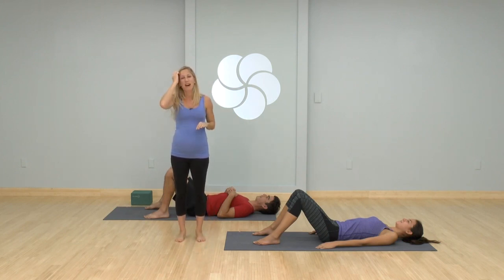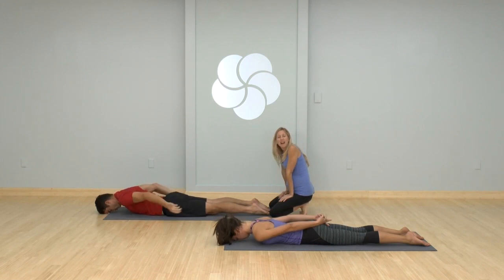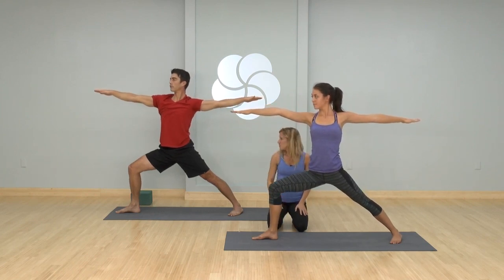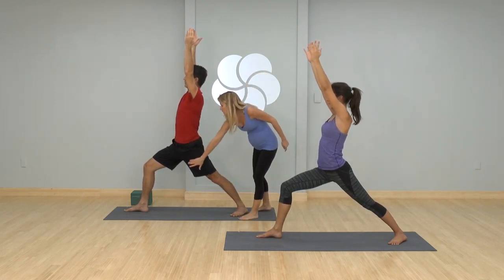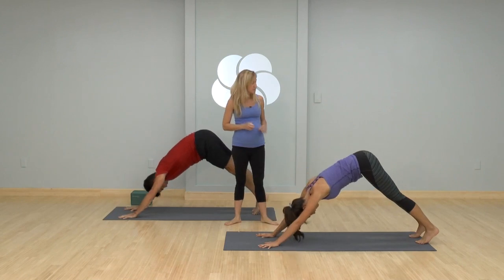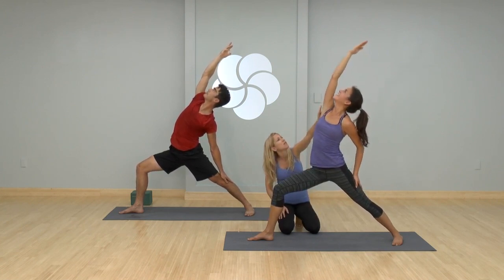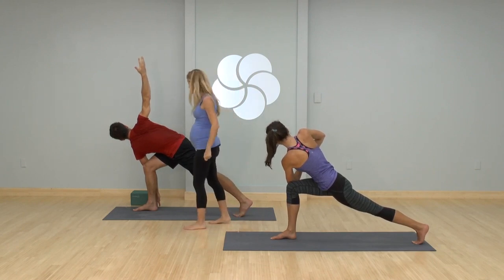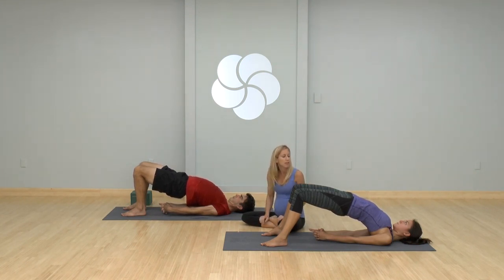Tis the Season with Jesse Schein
The holidays are amazing, but they can also be stressful. Let this be your hour to stretch, sweat and get a solid yoga class in. Recommended props: 1 block.